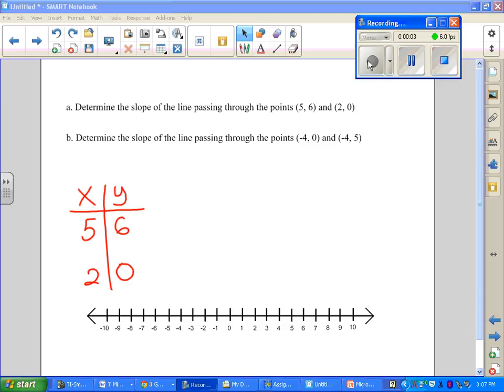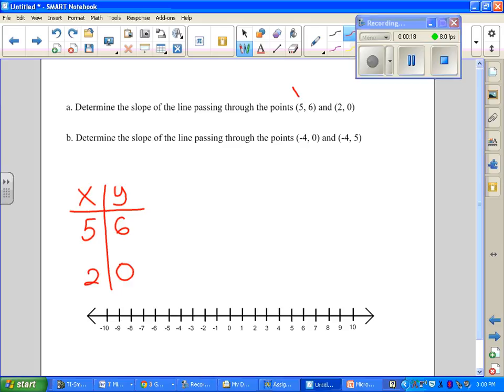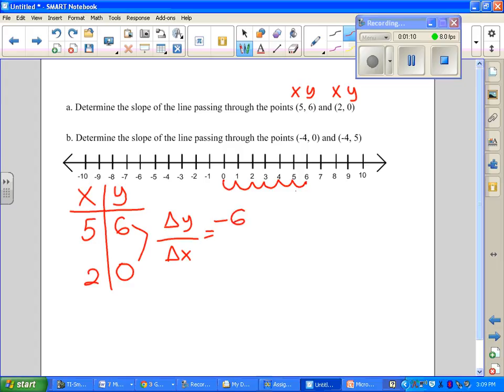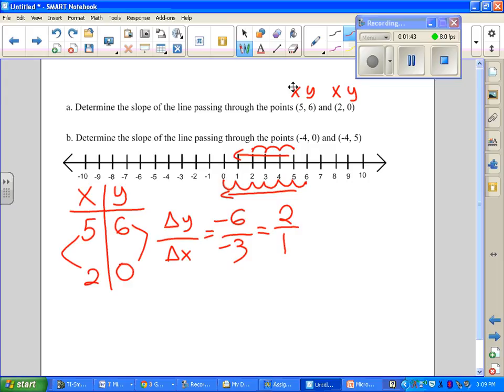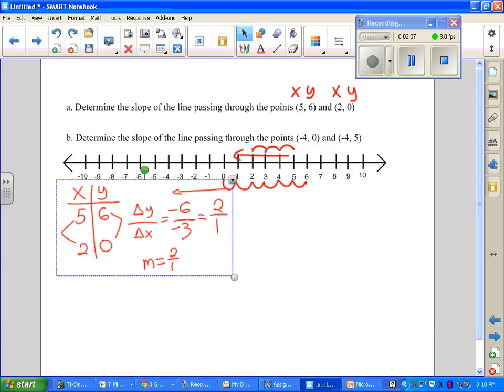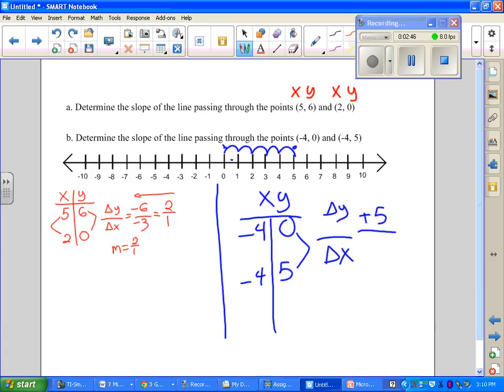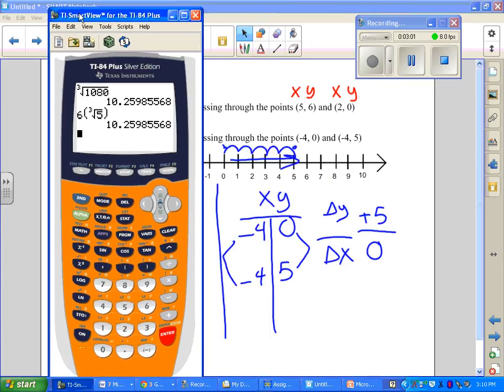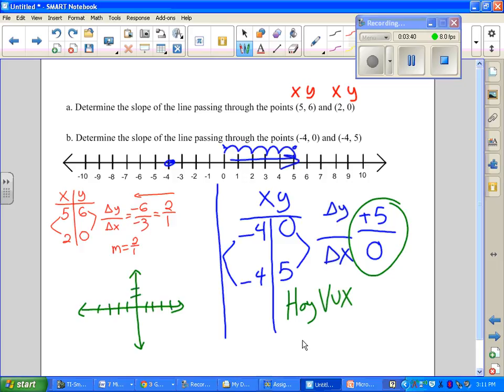Warm up with slope April 8th